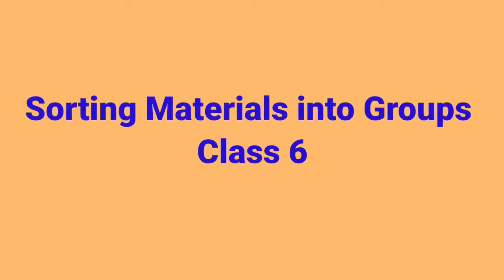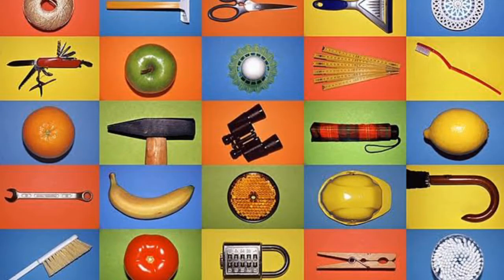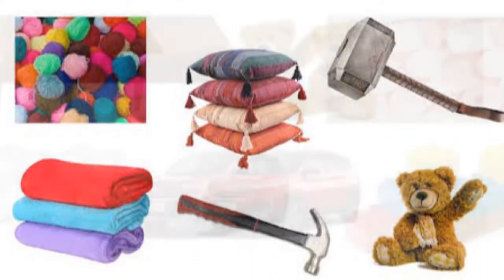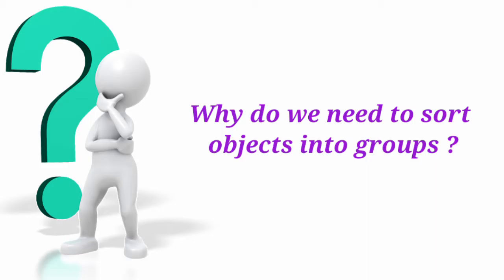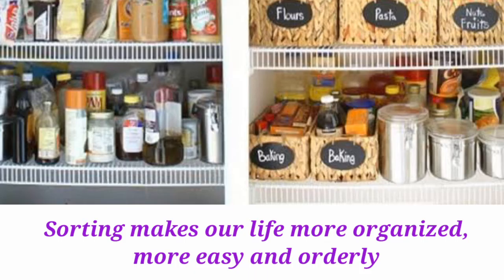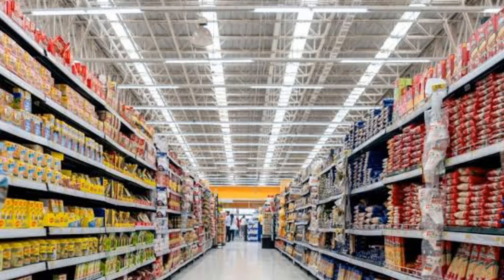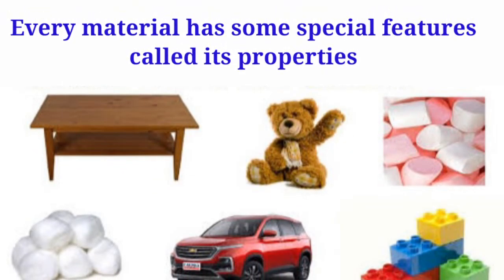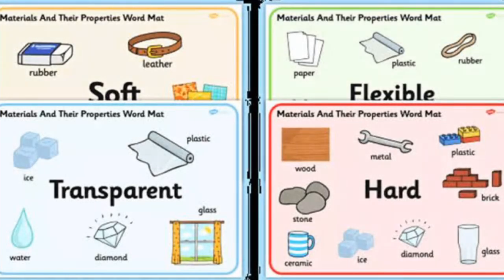Sorting Materials into Groups Class 6,Part 1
What is sorting? Explained
Why do we need to sort objects into groups?
Very soon will upload the 2nd part